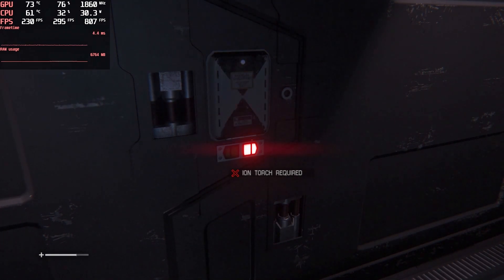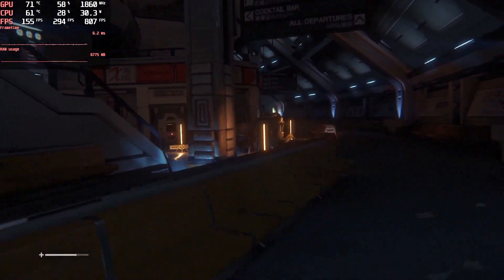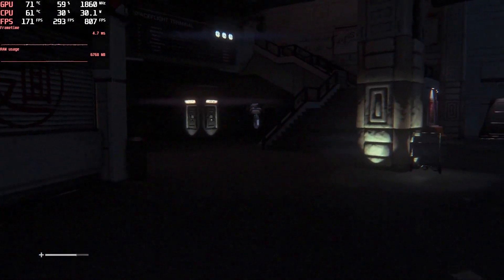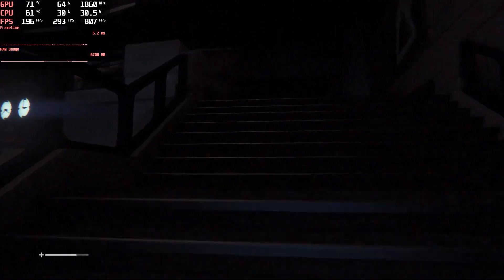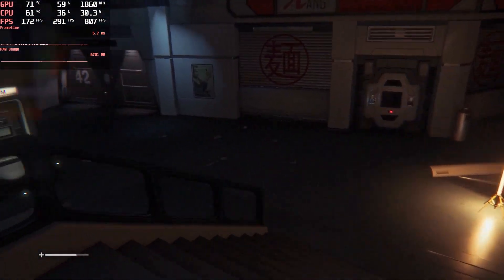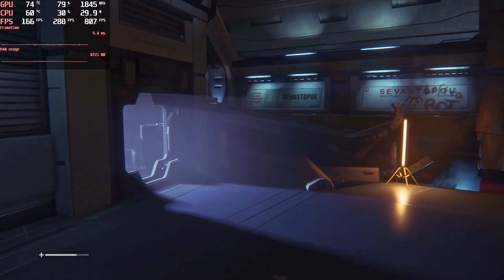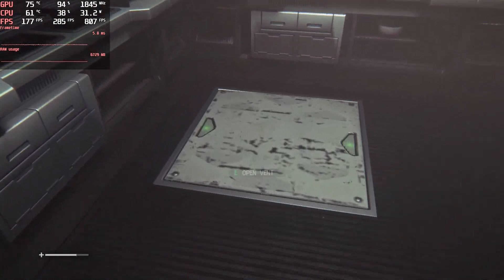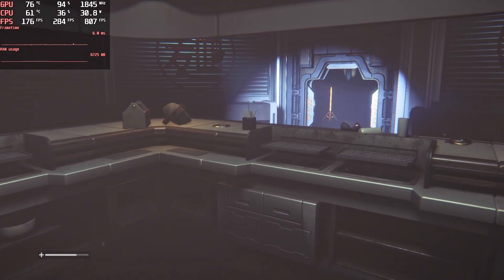How to get Ion Torch in Alien Isolation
Today's video is about How to get Ion Torch in Alien Isolation.